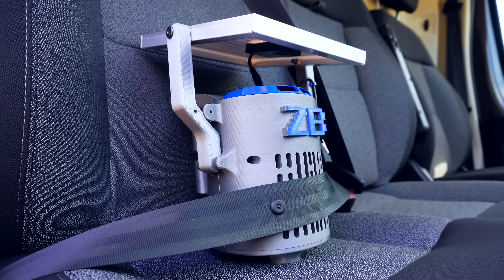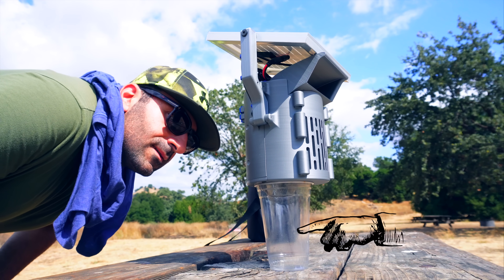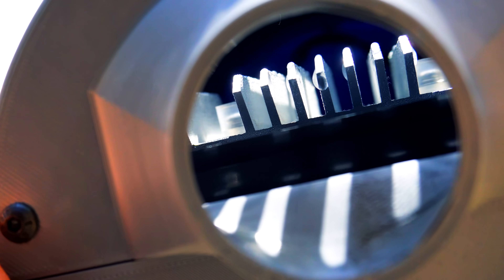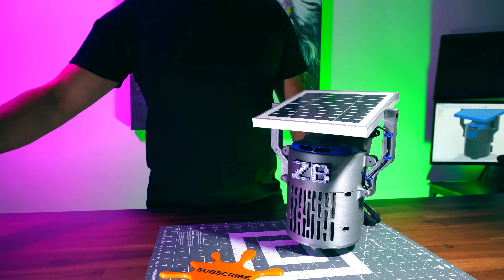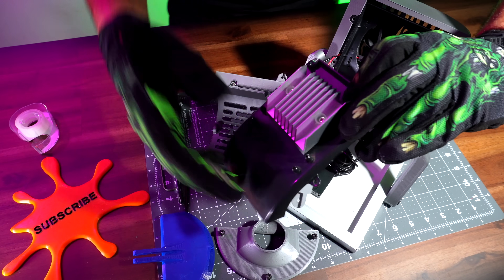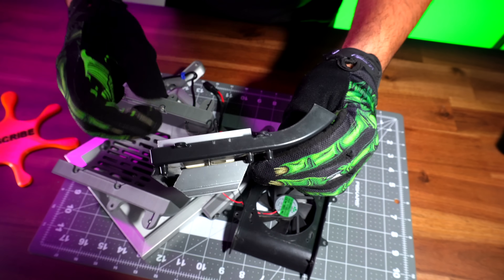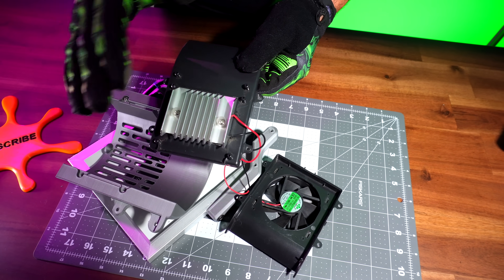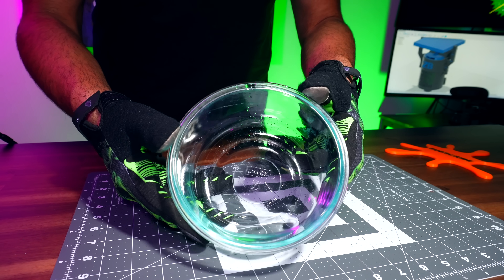CAN I MAKE WATER HERE?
One of my childhood fantasies was to learn how to create things out of nothing and become the most powerful person on earth. Water was one of the things I always wished I could create. However, as I grew older, I realized that the whole concept is not quite feasible. Nonetheless, I believe I have found some inspiration to create something from other things that may not be immediately apparent to us. The fact that we can draw water from the fluid in which we are immersed is quite amazing.

I am definitely passionate and volunteer to do research on how to make this project much more efficient, mobile and realistically effective in the real world. But I need your support to make this happen, anyhow I’m crawling towards this goal, but with your help I will hit the ground running.

Designing Software:  Fusion 360
equipment I used:
             3d printer:
                      - Creality ender 3 v2
                      - Creality ender 3 s1 plus
             filming equipment:
                                  - Sony zv-e10
                                  - Canon 6D
                                  - GVM Motorized Camera Slider 48" Wireless
                                  - DJI Ronin-S

                         Lights:
                                  - Neewer 660 PRO RGB
                                  - Ulanzi VL49 RGB
                                  - YN216